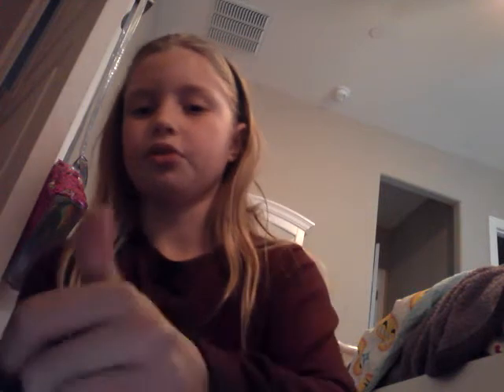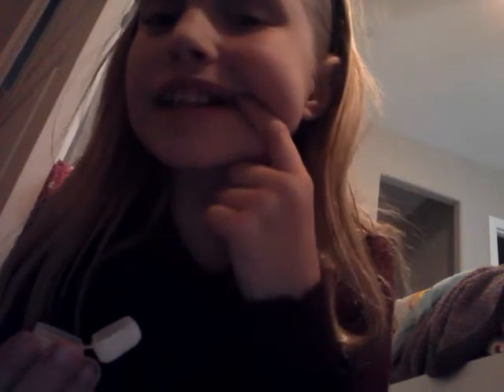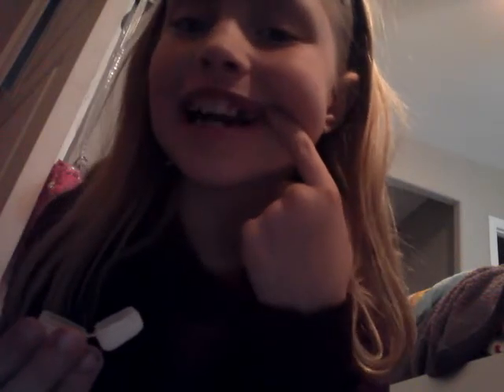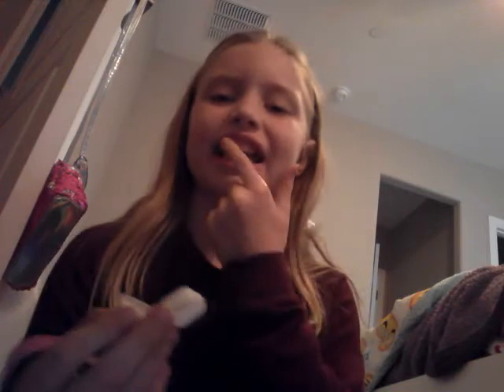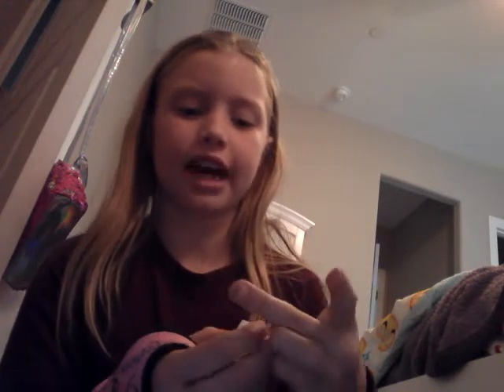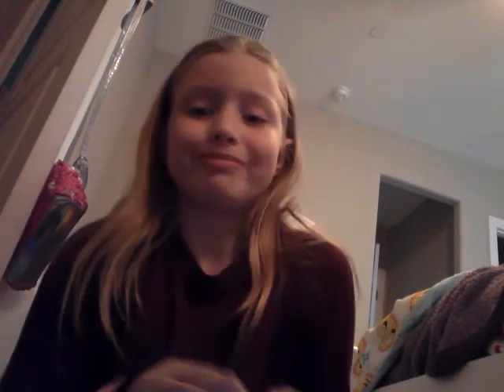February 21, 2018